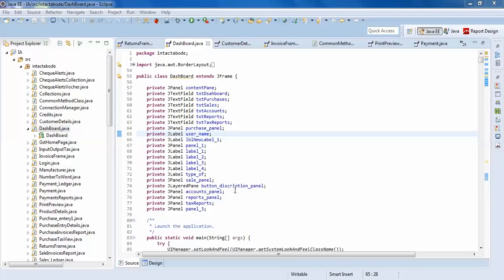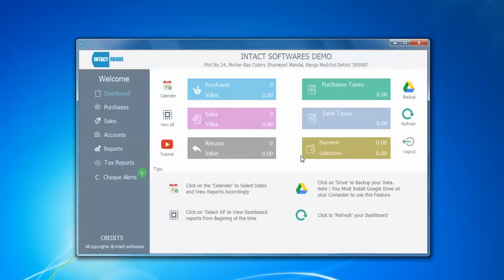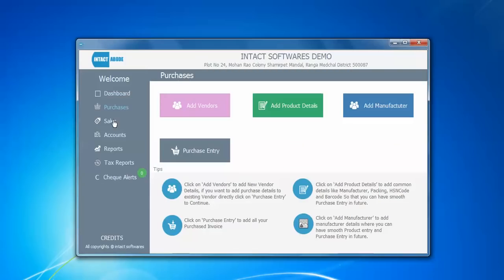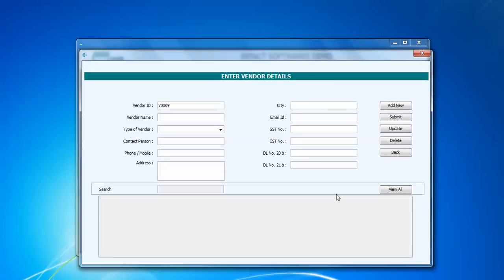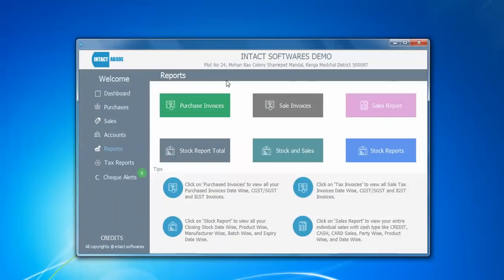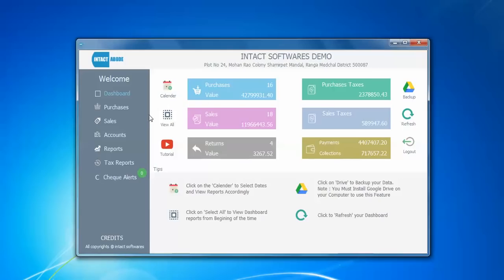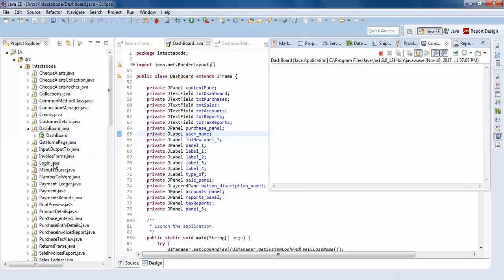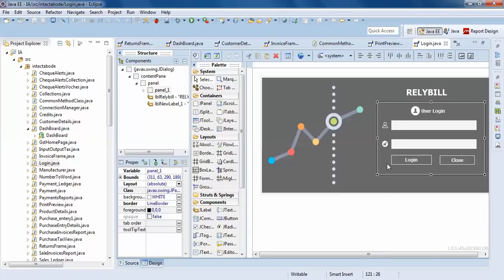HOW TO DEVELOP A BEAUTIFUL DESKTOP JAVA APPLICATION | SWINGS, AWT,SWT, WINDOWS BUILDER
how to create desktop application in java using eclipse
java desktop application projects
how to create desktop application in java using netbeans 8
how to create desktop application in java using netbeans pdf
java desktop application example netbeans
desktop application in java example
java desktop application download
how to create desktop application in java using netbeans 8 pdf